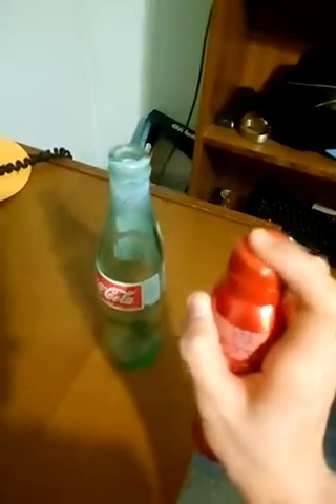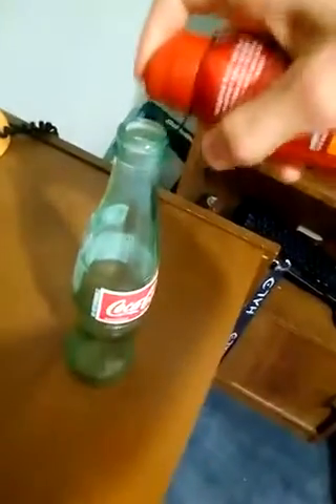Cool little trick must watch